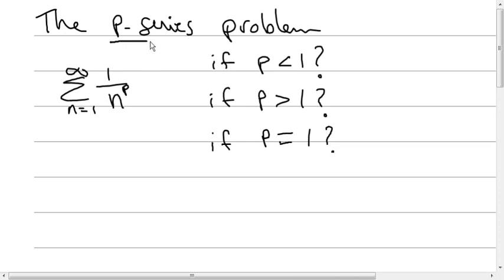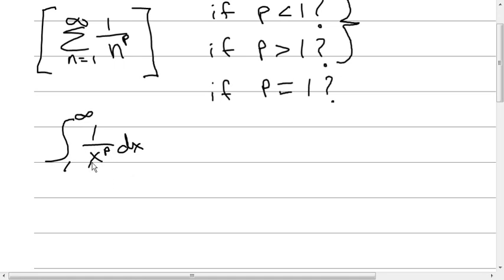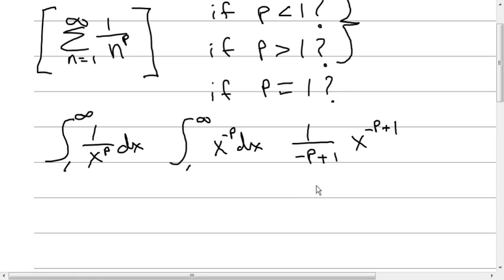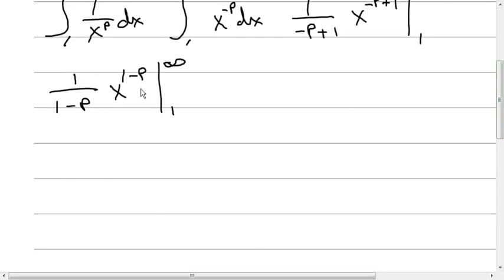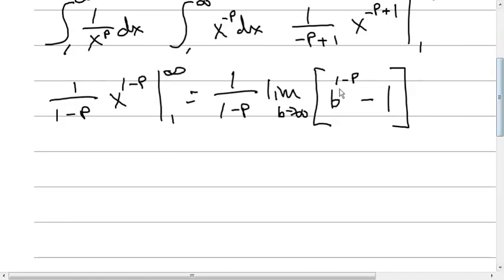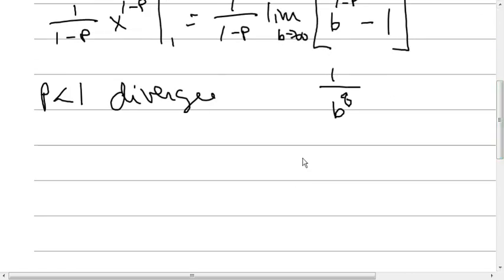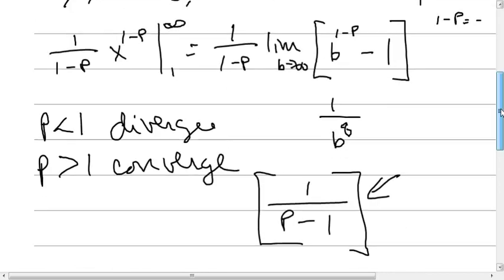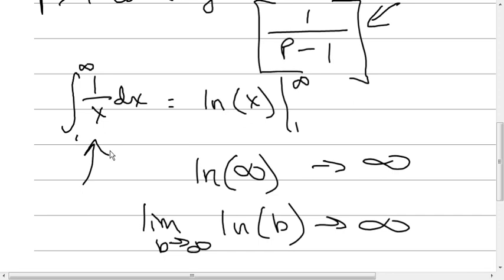chap8 3p series